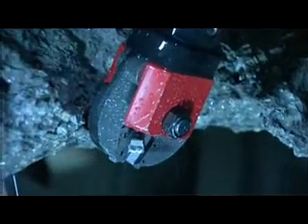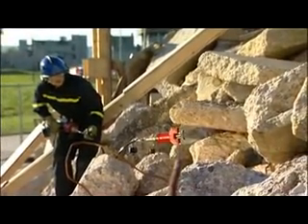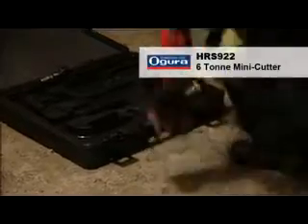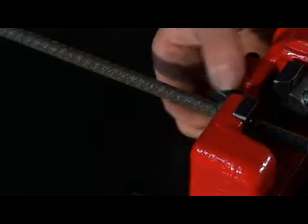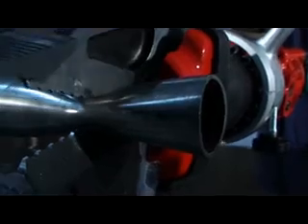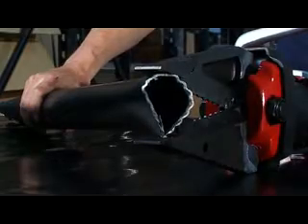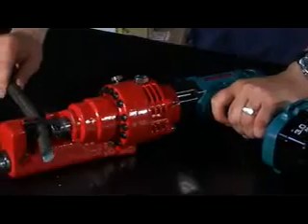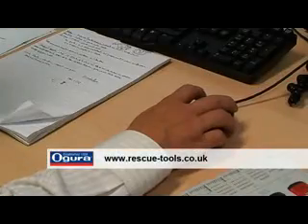Hispamast - Ogura: Sistema modular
Video explicativo del sistema modular Ogura de excarcelación hidráulico a batería distribuído por Hispamast, SL